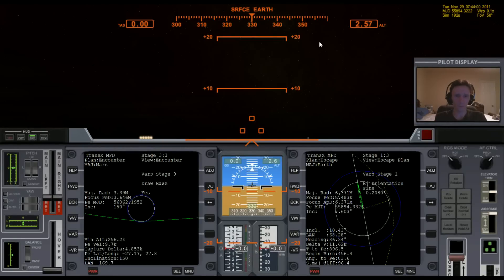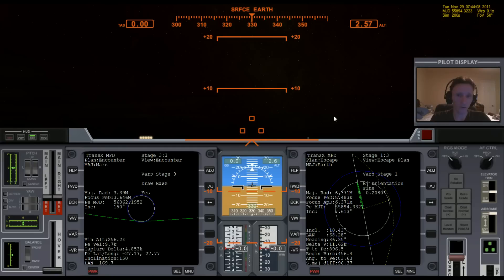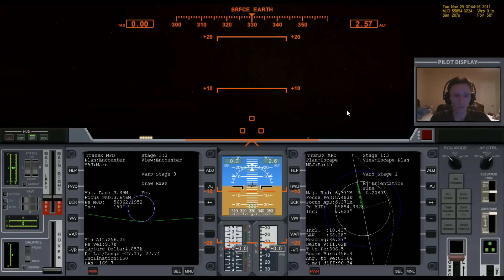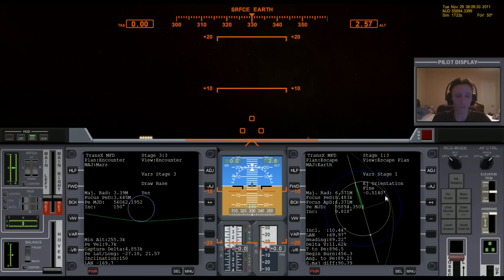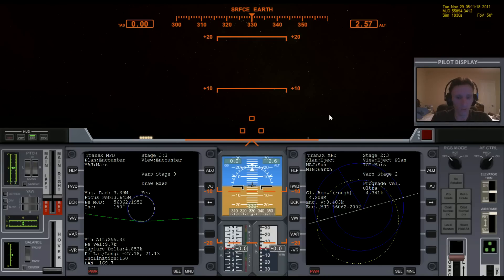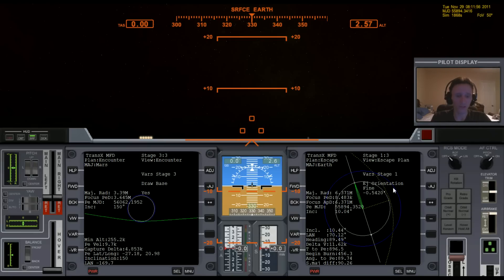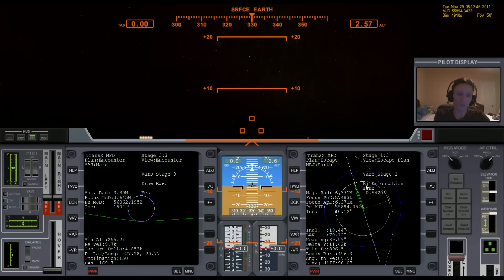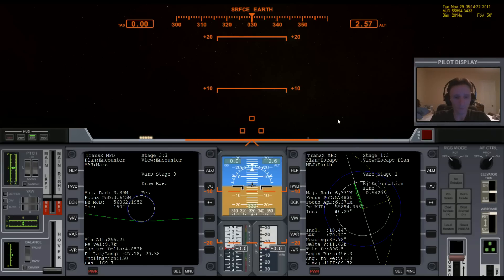Orbiter 2010 - Earth to Mars using TransX [Part 3 of 9] - Explaining the Eject Orientation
Part 1: Explaining the Launch Date
Part 2: More on the Launch Date
Part 3: Explaining the Eject Orientation
Part 4: The Ride to Orbit
Part 5: Trans Mars Injection Burn
Part 6: Coasting to Mars / Mid Course Corrections
Part 7: Explaining Atmospheric Braking
Part 8: Base Alignment
Part 9: Landing

This is not a tutorial. This is just me doing things and thinking out loud while doing it. If you're watching with the intent of learning something, then hopefully you can pick up some tips by watching me.